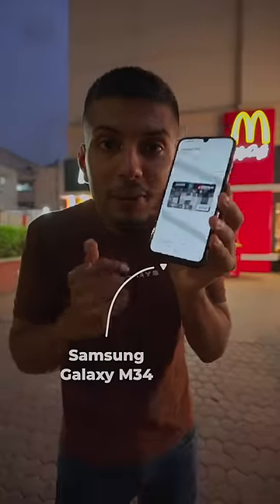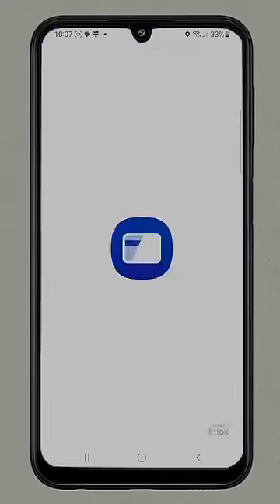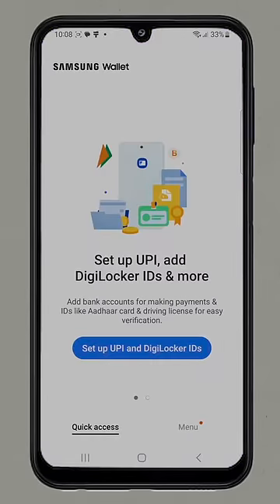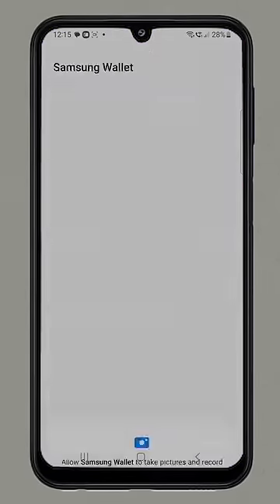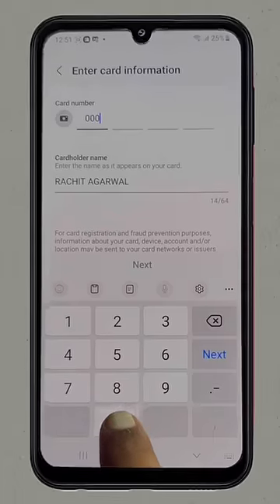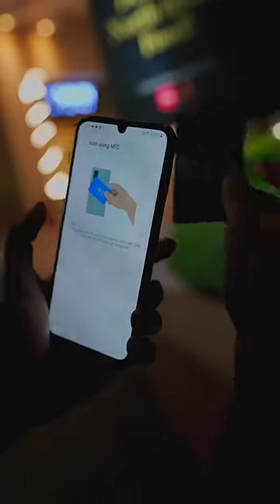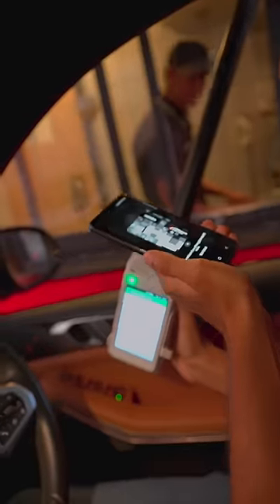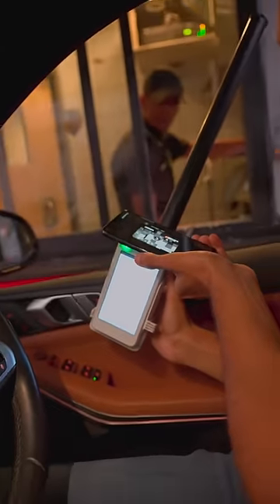I Bought Burgers without Cash using Phone NFC 🍔💰